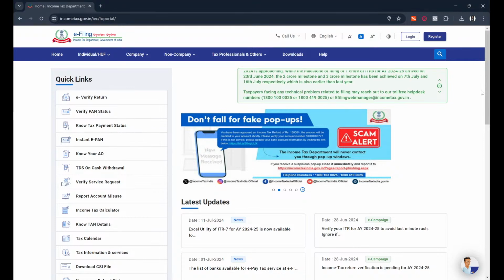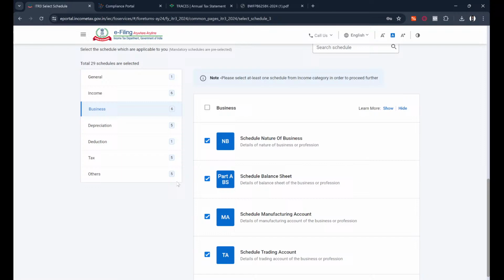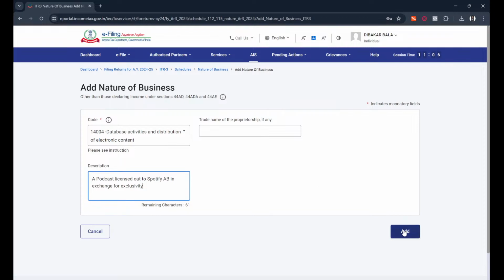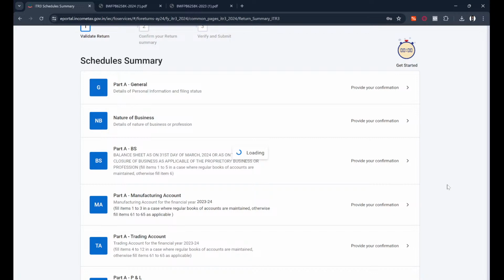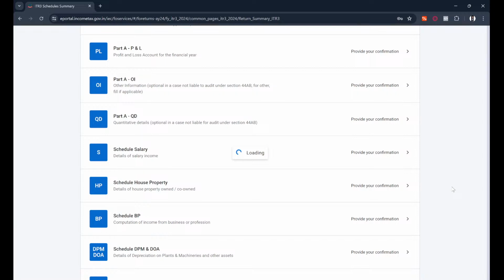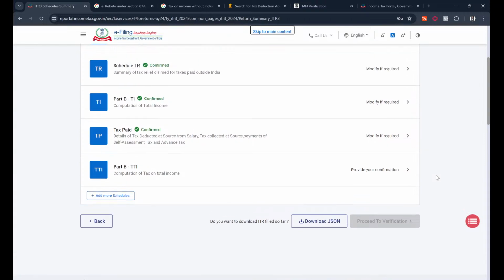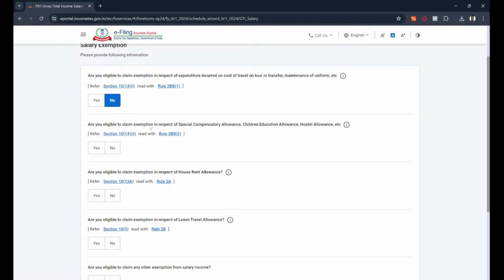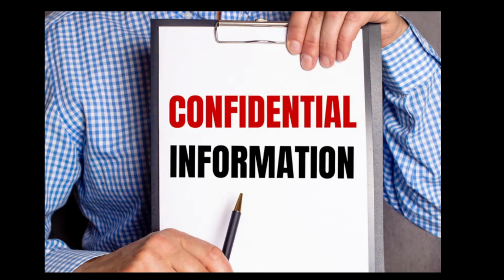Filing ITR 1 Live in Old Tax Regime for Salaried Individual